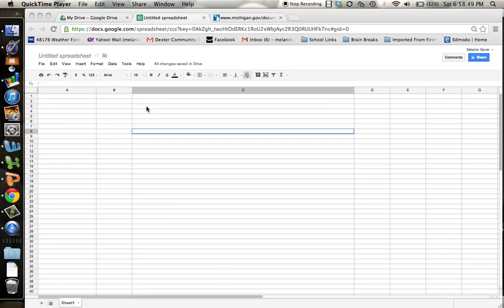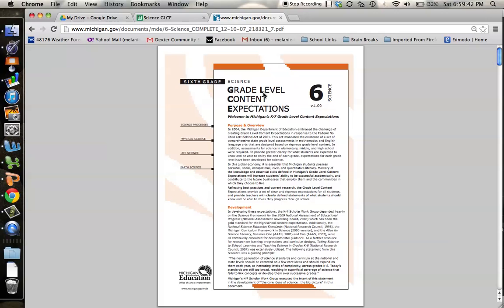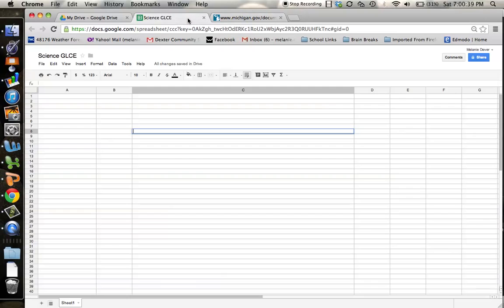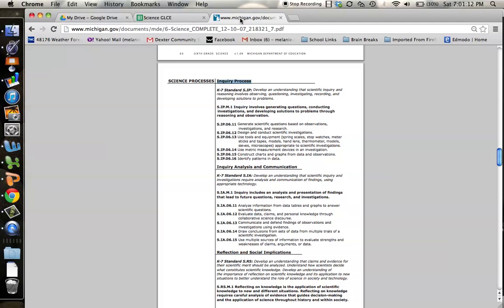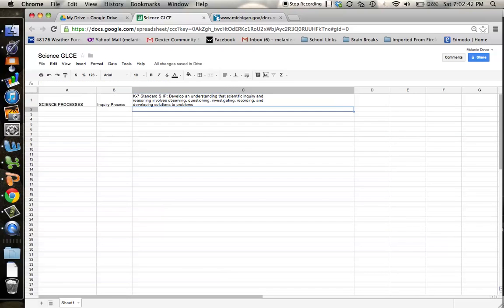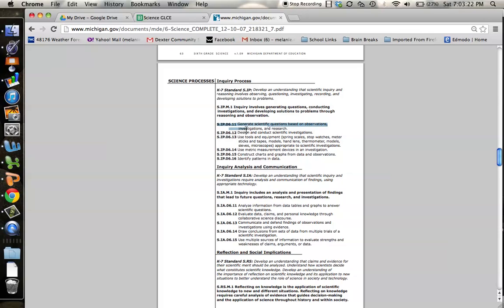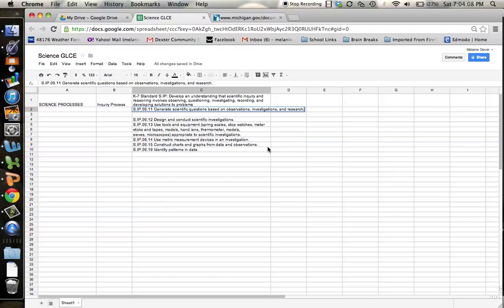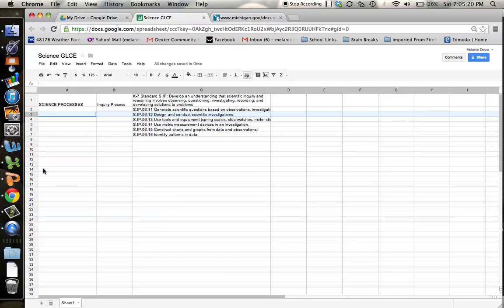Google spreadsheet for standards